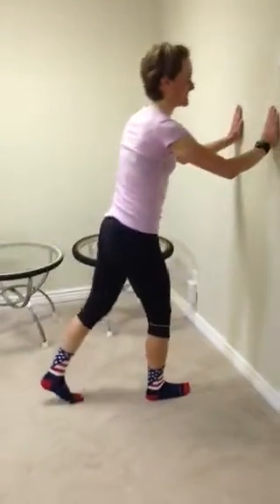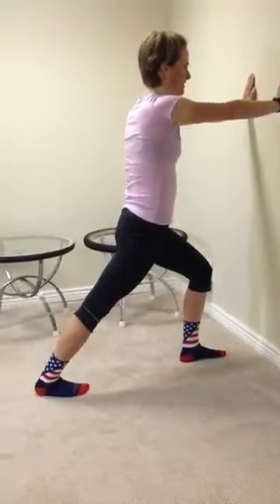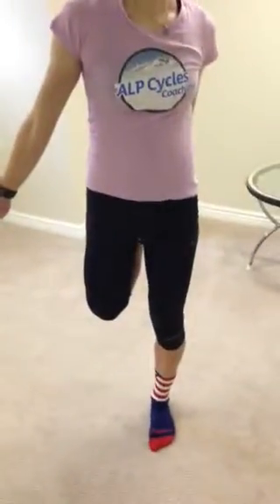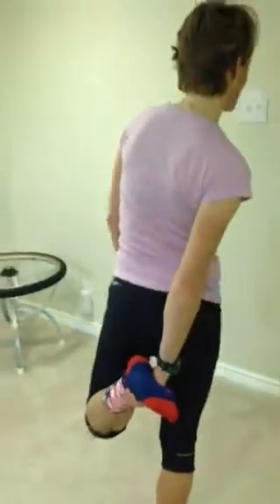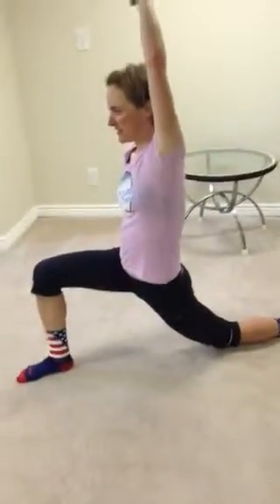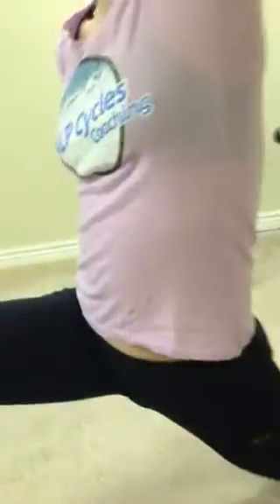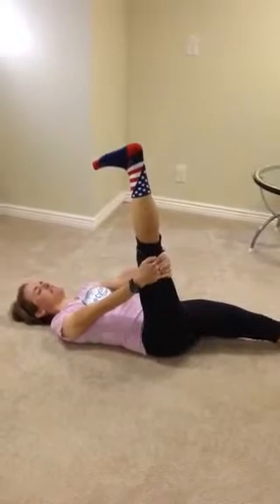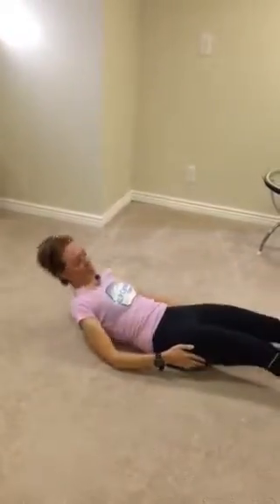ALP Cycles Coaching 7 Basic Stretch Exercises